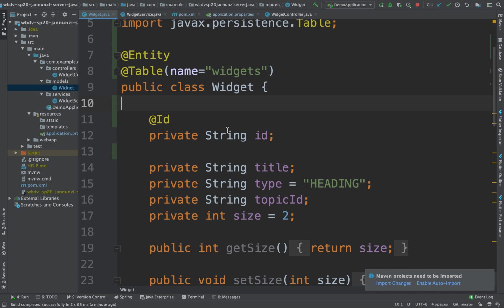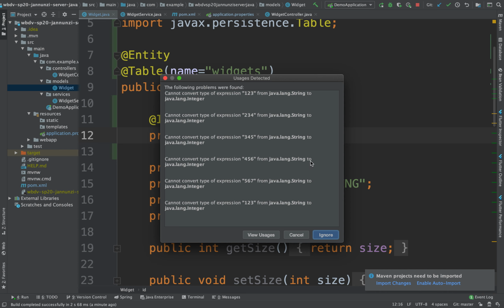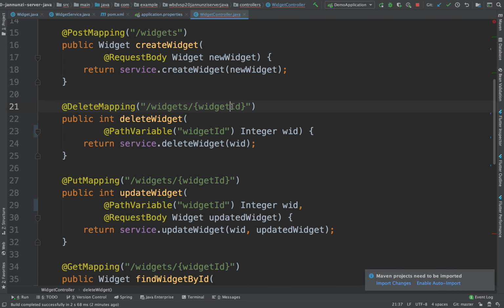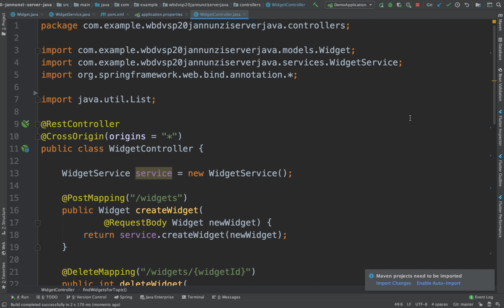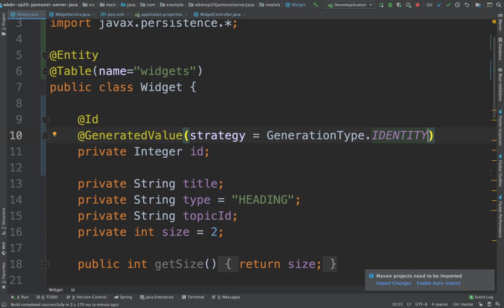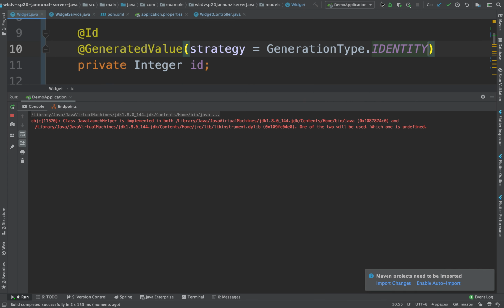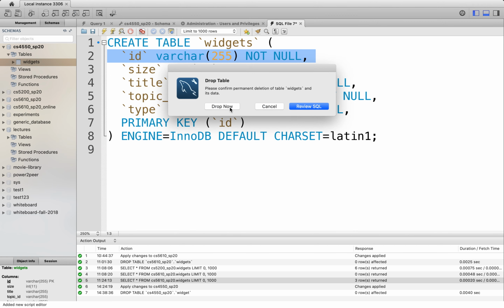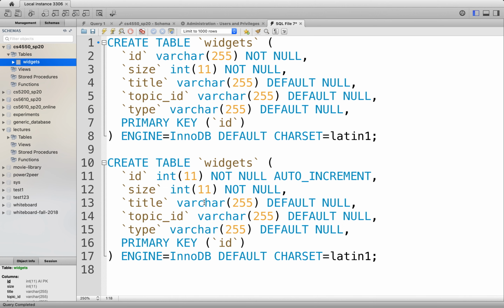Configuring Primary Keys with JPA cs4550 sp20 w7 71008